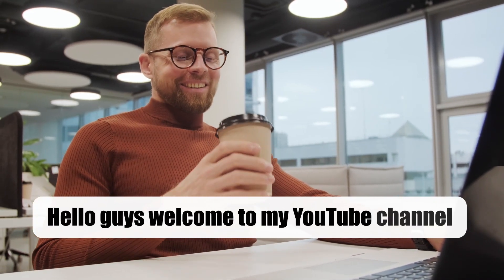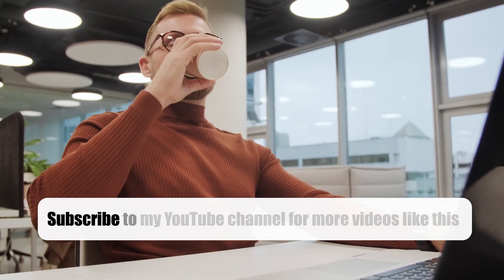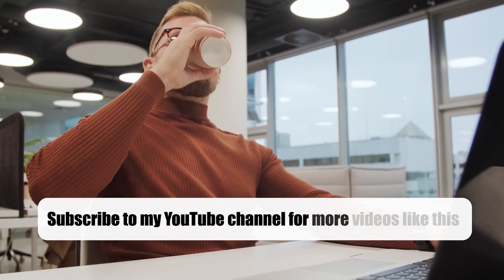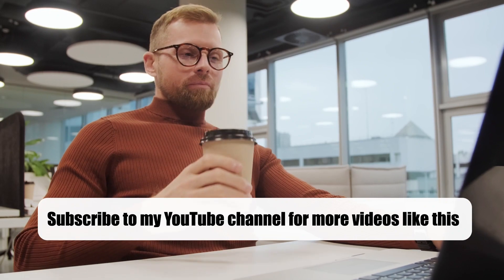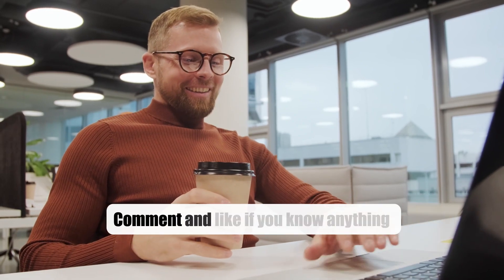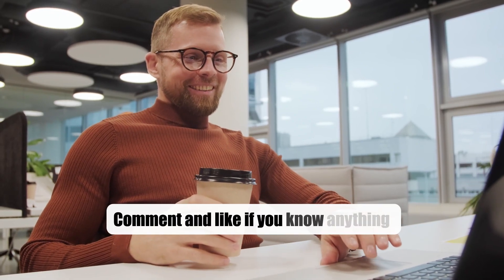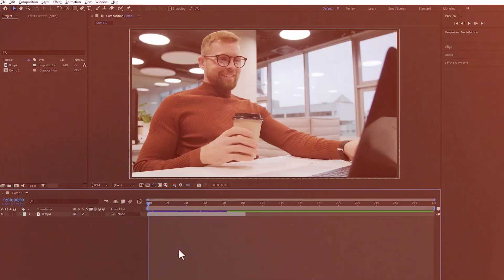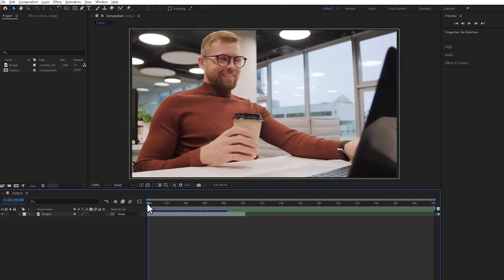How to Edit Ali Abdaal Caption Effect in After Effects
Create Edit Ali Abdaal Caption Effect - After Effects Tutorial

How to Use Turbulent Displace Effect in After Effects